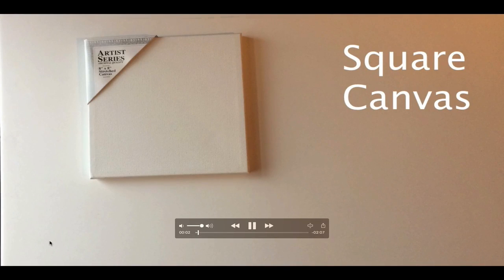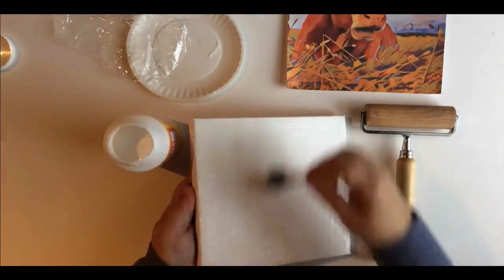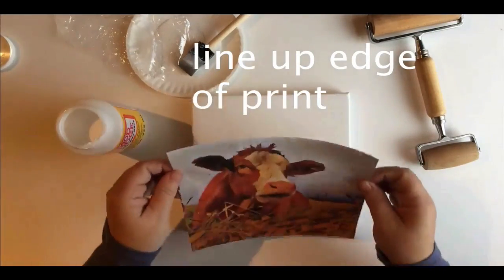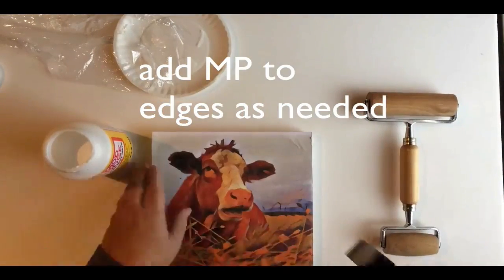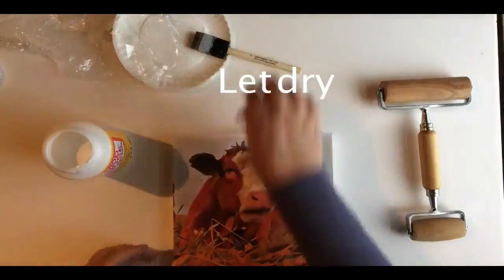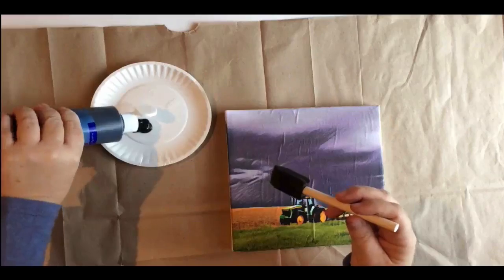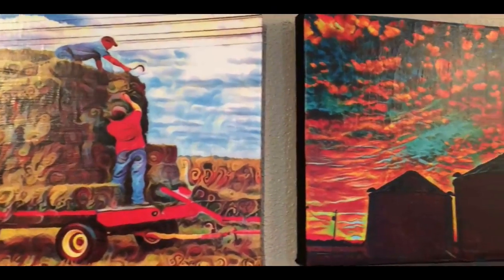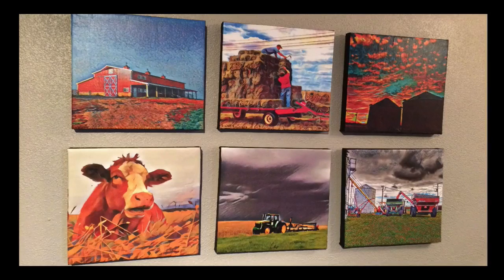How to make canvas prints with your own photos DIY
Step by step on how to make your own canvas prints with your pictures. This is a simple DIY that I made for my home office remodel. The photos were printed on my own printer with plain copy paper. Then glued to canvas.
I purchased my supplies at JoAnn Fabrics
or you can find them here: (affl links)

6X6 canvas
8X8 canvas